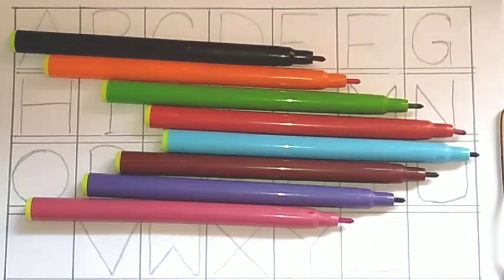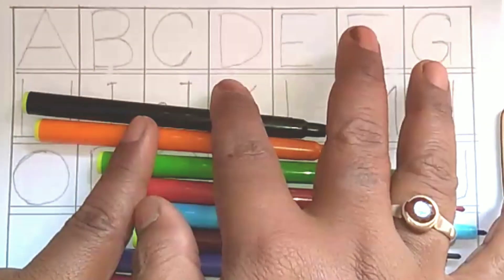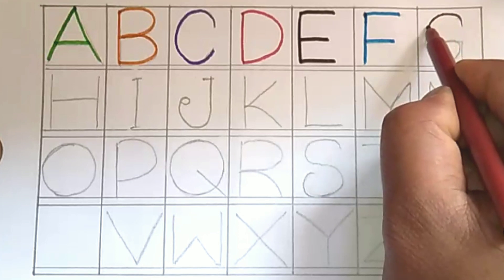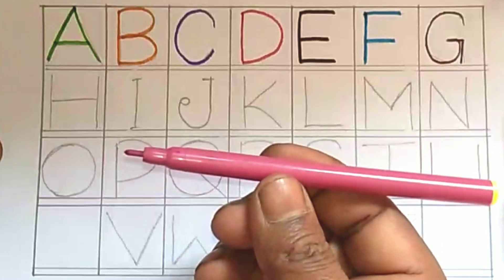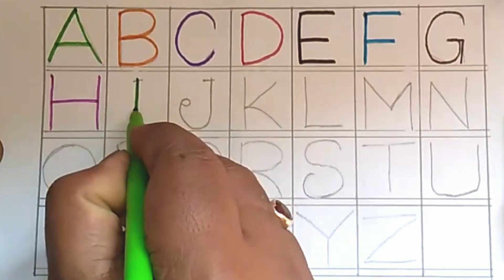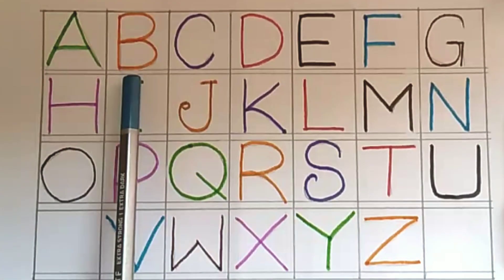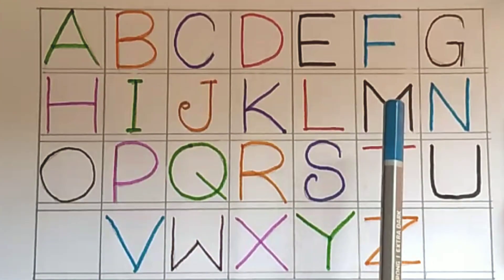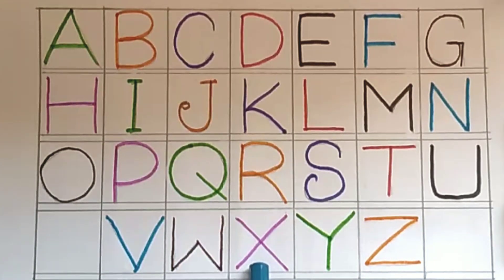ABCD. A For Apple B For Ball. Learn Alphabet & Colour Name. Kids Study School. phonics song.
Abcd kids songs in Bangla.
Abcd for kids.
Abcd kids cartoon.
Colours name.
Colours.
Colour songs.
Abcd colours songs.
Abcd learning video.
Abcd.